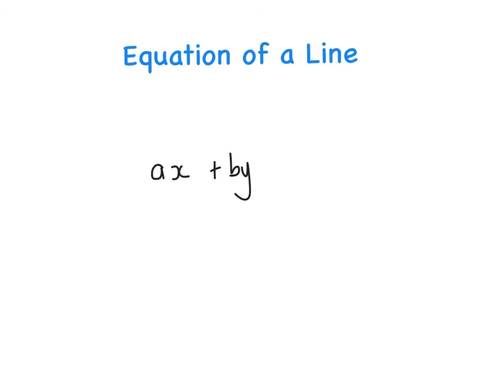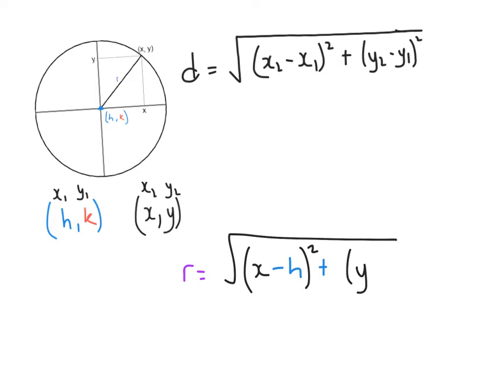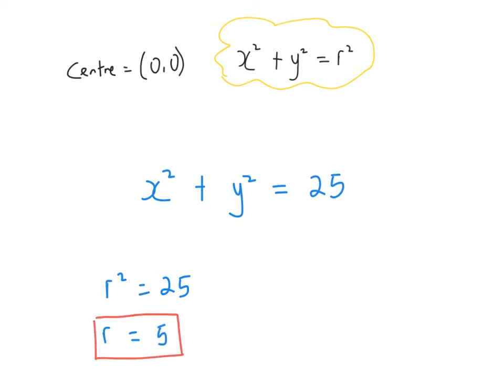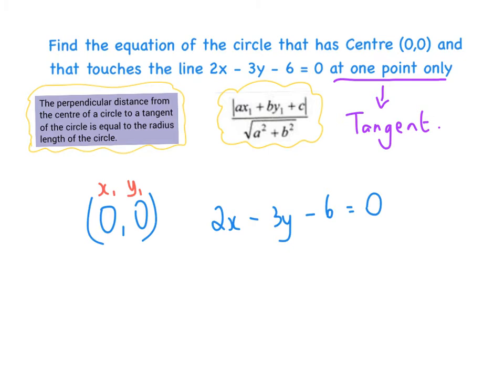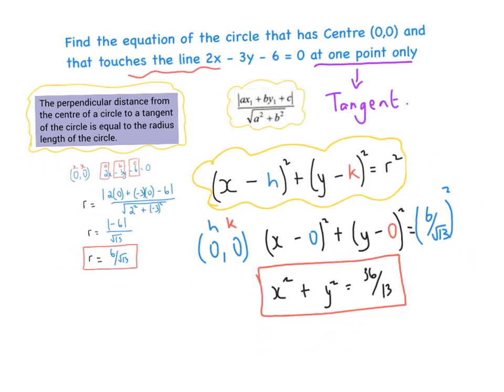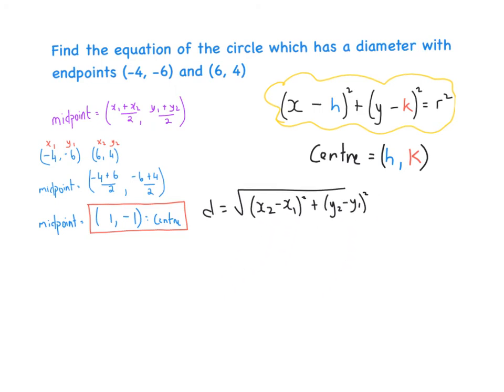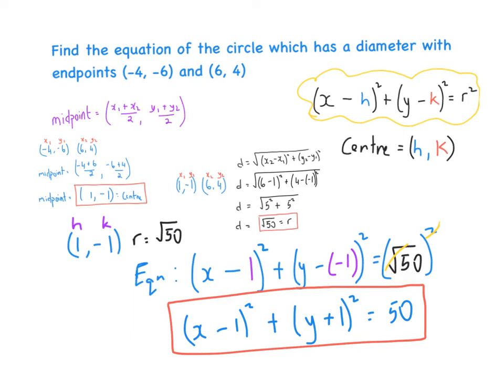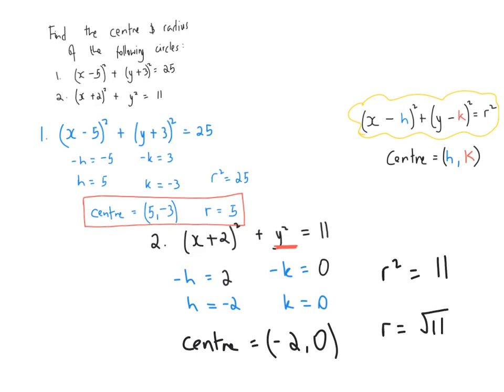6HL - The Circle - Finding the Equation of a Circle